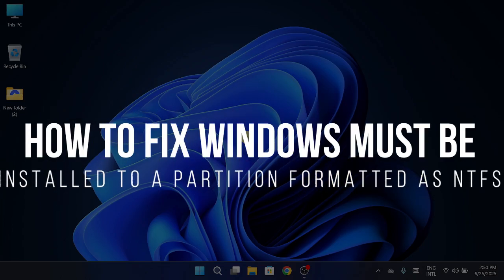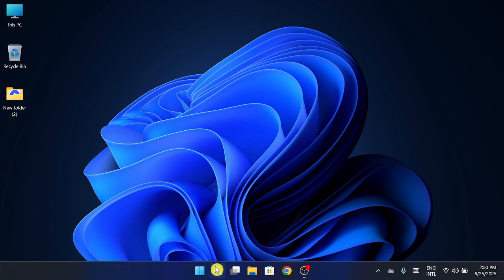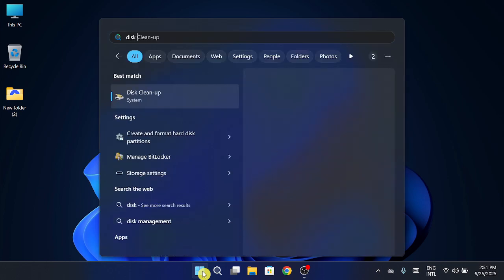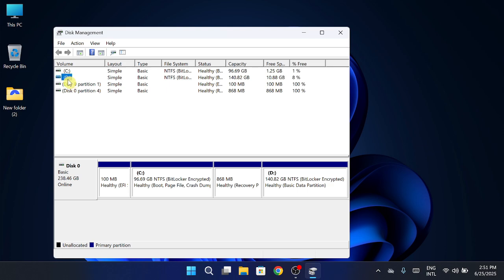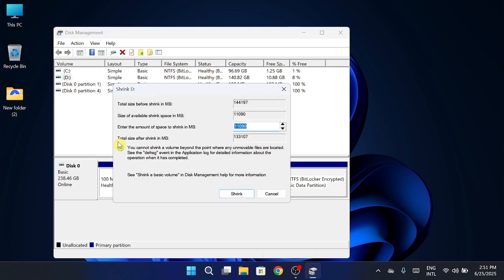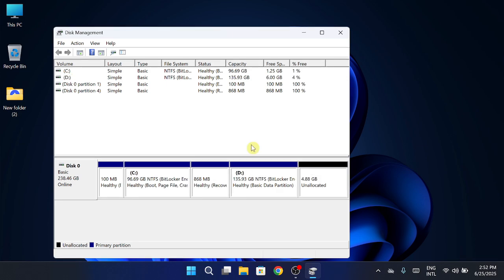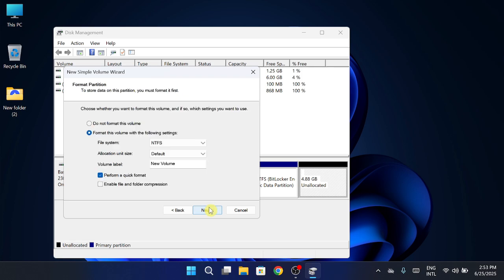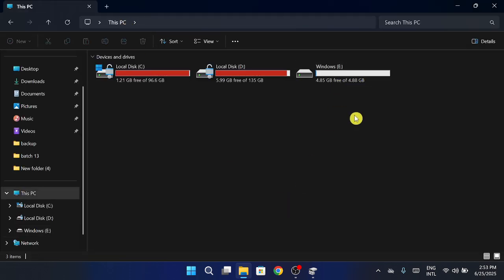How to Fix Windows Must Be Installed To A Partition Formatted As NTFS (2025)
In this video, we’ll walk you through how to fix the error message “Windows must be installed to a partition formatted as NTFS.” This issue usually occurs during the Windows installation process when the drive isn’t properly formatted, and we’ll guide you step by step on how to convert or reformat your partition to NTFS using simple and safe methods—so you can proceed with your installation without a hitch.